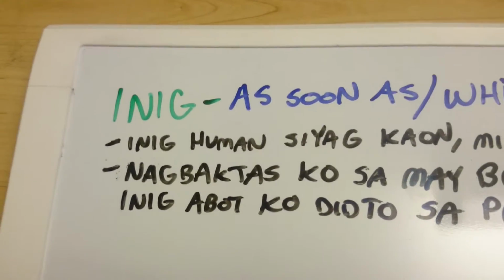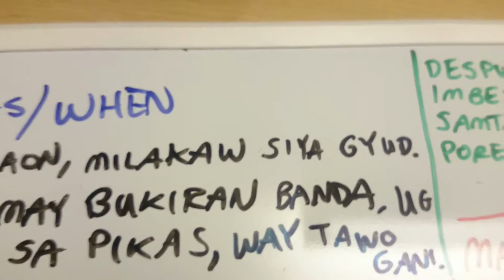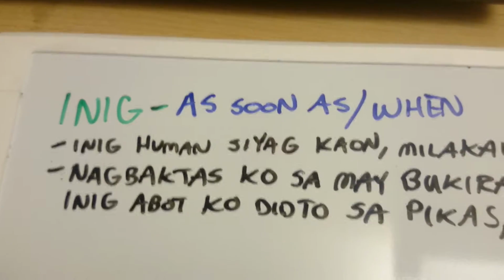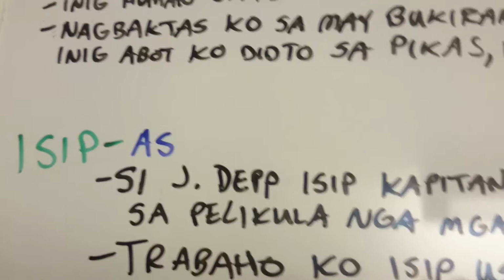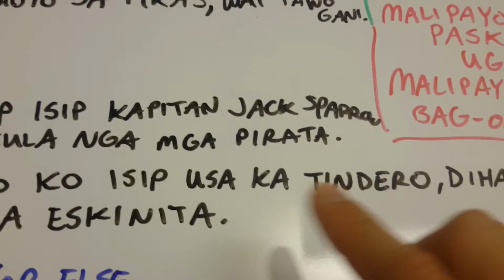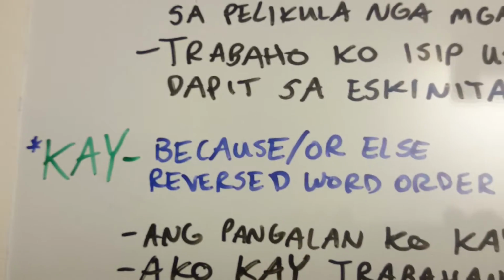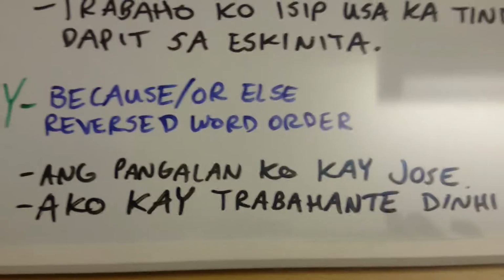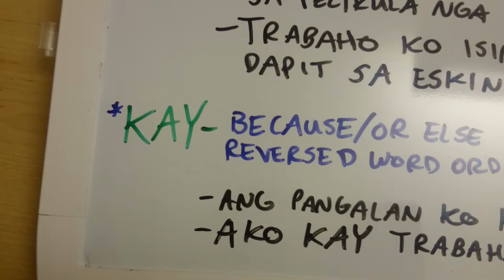Let's Learn Cebuano Visayan - Random Useful Words 2